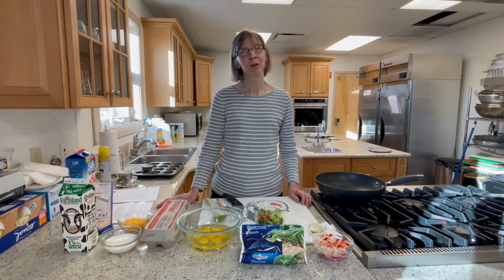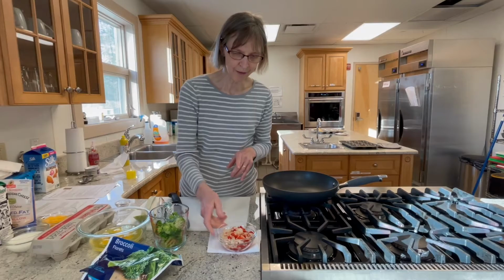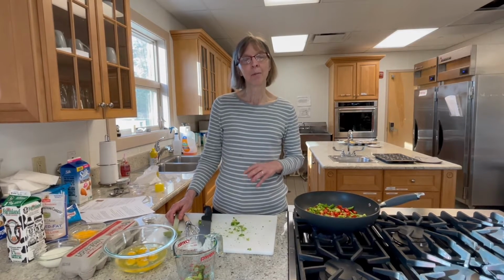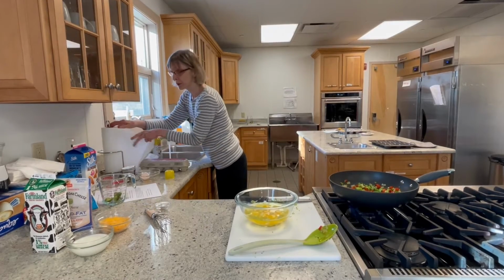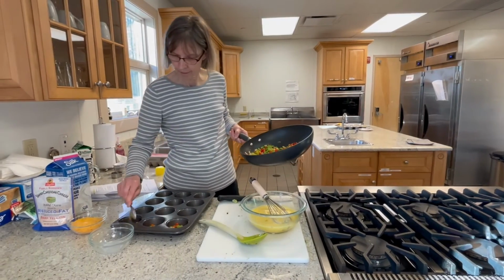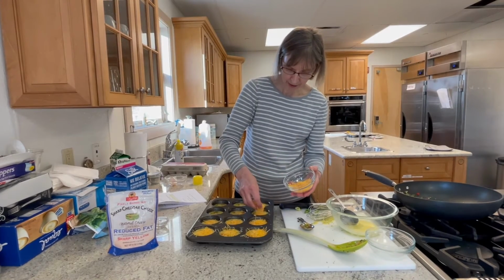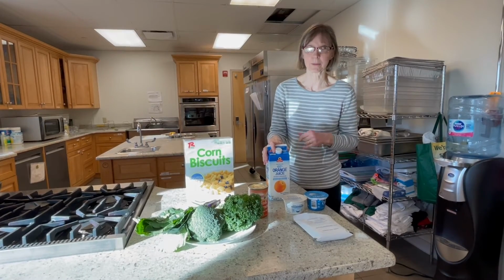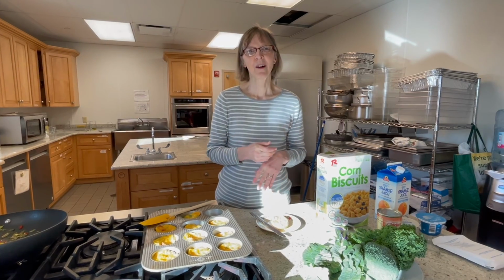Egg Frittatas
Join IFPN, Nutrition Educator, Katy Galton as she make healthy egg frittatas.